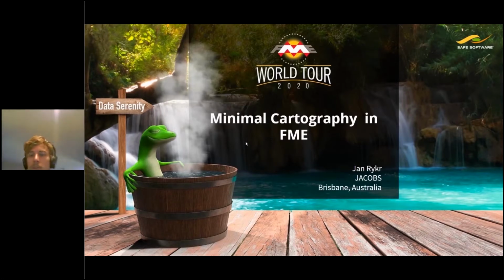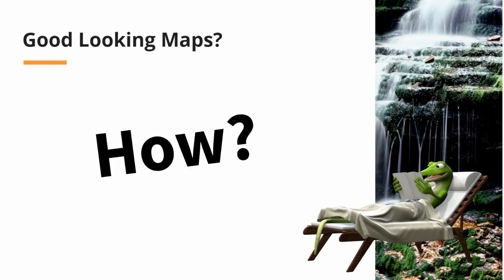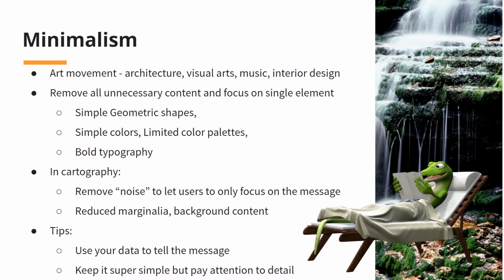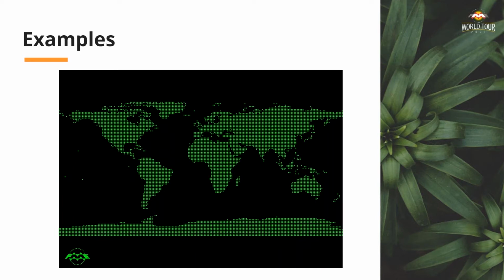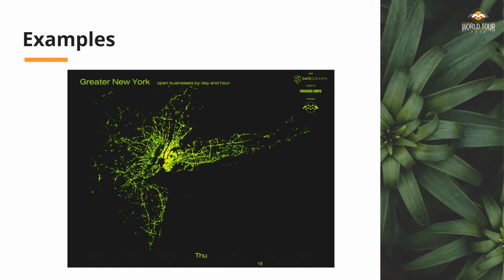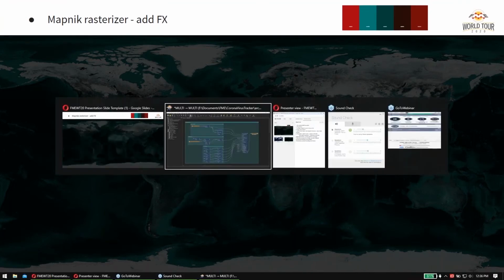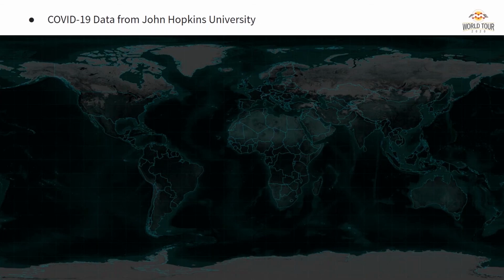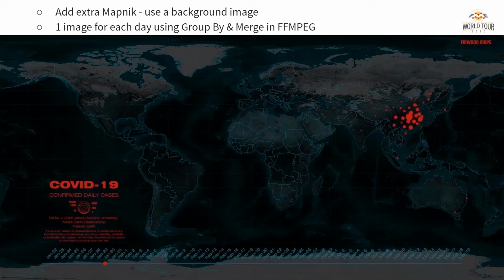FME World Tour AU - 2020: Minimal Cartography in FME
FME World Tour AU - 2020:  Minimal Cartography in FME - Jan Rykr

While FME is not widely used for creating visual outputs, FME proves to be more than efficient in creating outstanding spatial visualisations, adhering to the concept of minimal cartography.

The concept of minimal cartography follows traditional cartographic rules but also opens the door for modern spatial visualisations. Originating in graphic design, this concept emphasizes the artistic part of cartography while providing simple yet effective ways to present spatial data.
Minimal art often makes use of basic colour theory, simple forms and an emphasis on typography.

Following the minimalistic concept, FME can match or even overcome the capabilities of traditional GIS tools for creating outstanding visual outputs. This proves to be especially useful when working with large datasets where FME can be fully utilised as the go-to software for both data manipulation and visualisation.

Over the past year I have spent some time experimenting with FME Home edition to push the boundaries for creating visuals in FME. Adopting the minimalistic approach to cartography I managed to utilize FME to produce attractive maps.

During my presentation I would like to showcase a number of maps I have created fully in FME using the above approach i.e:
*Greater New York - Open Businesses by Day and Hour. A winning map from Mapscapping Map Challenge.
 While presenting the above maps I will highlight the crucial steps in FME and the utilisation of transformers to achieve captivating visual outputs. In particular:
* Mapnik Rasterizer
* PDF Styler & PDF Layouter
* GIF Creator
* Heatmap generation in FME
 I would also like to share tips with fellow FME users on the significance of colour choice, typography use and detail handling in FME workflows.

Hear how Jan is using FME  on a daily basis for routine data conversions and for building automated scenarios.

If you have any technical questions, or you’d just like a quotation for FME, some training or a dedicated consultancy session from one of our FME Certified Professionals, just send us some details to and we’ll be sure to get back to you.